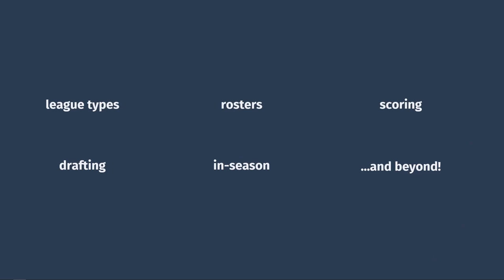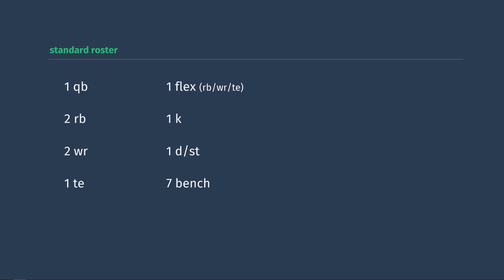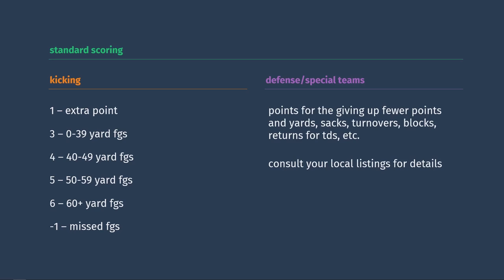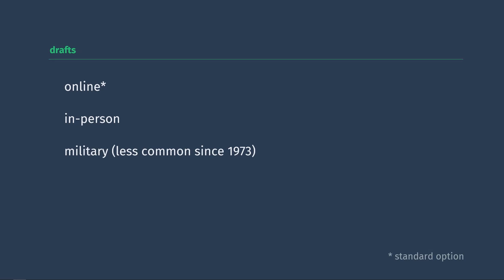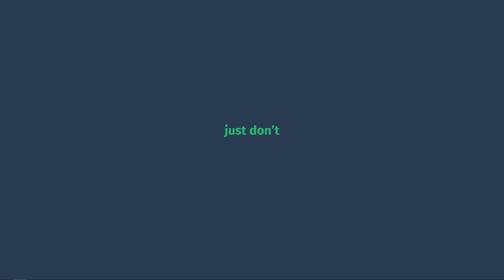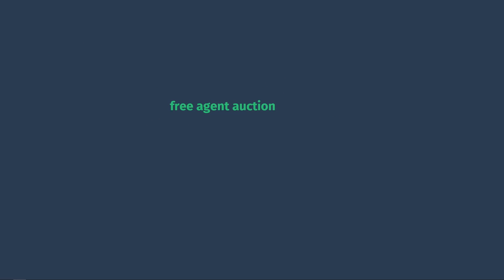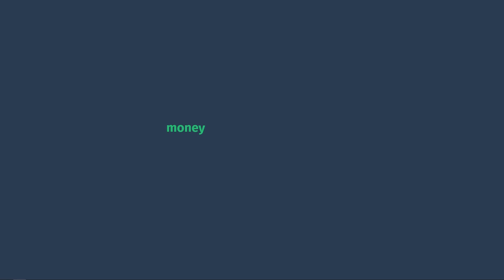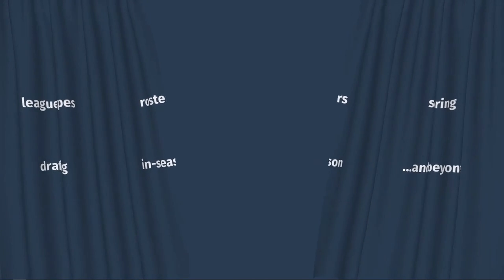An Introduction to Fantasy Football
An overview of fantasy football for people who have never played before. We cover different types of leagues, how teams are made, how scoring is scored, how drafts are organized, what goes on during a season, and beyond.

0:00 - introduction
0:44 - league types
3:04 - rosters
4:13 - scoring
7:47 - drafting
12:48 - in season
20:58 - multi-season leagues
21:45 - conclusion